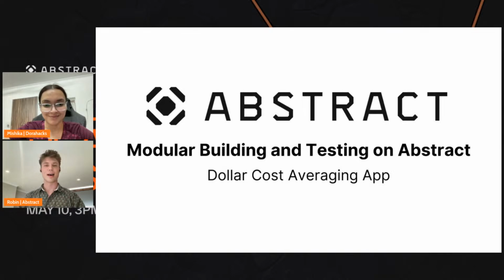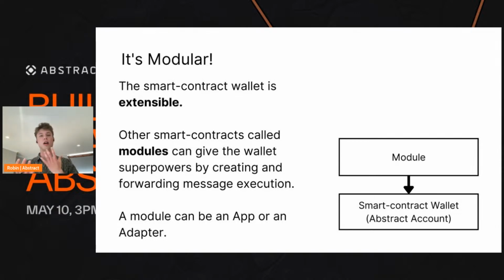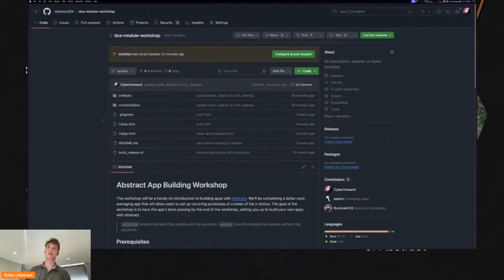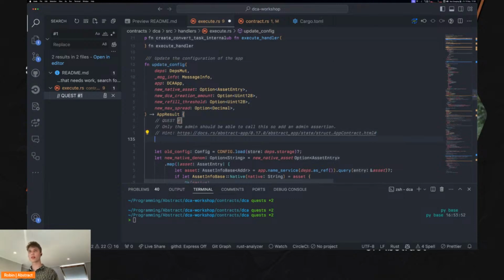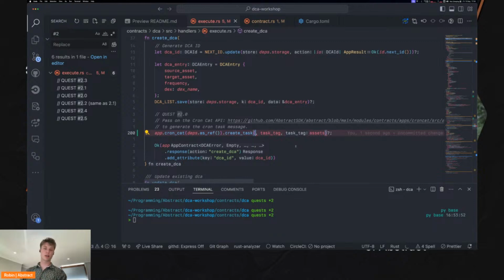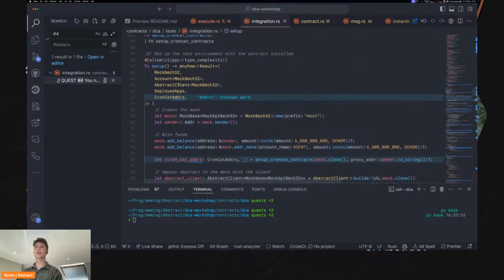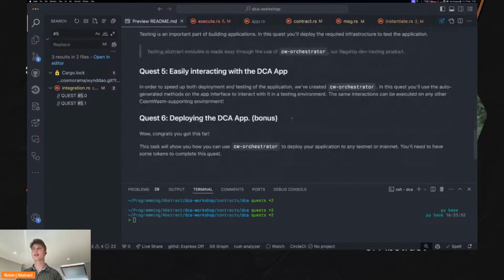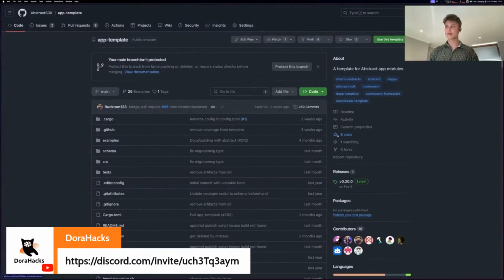Building a DCA App on Astrovault!｜Archway Hunt-A-Thon Workshop 08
Speaker: Howard, Co-Founder of Abstract
Time: May 10th, 3:00 PM UTC